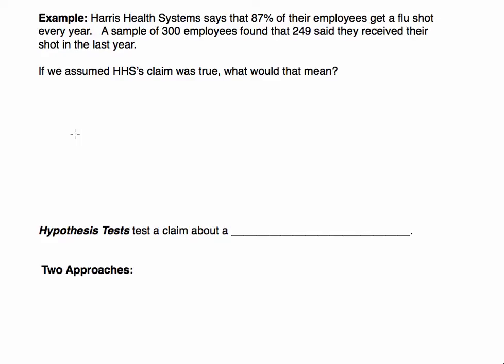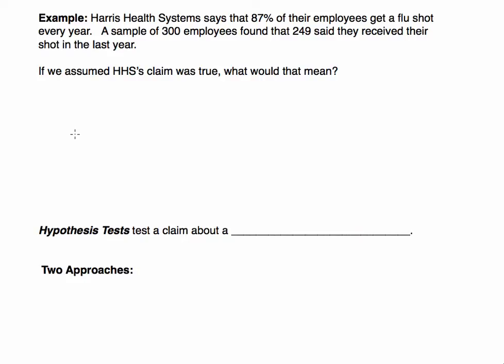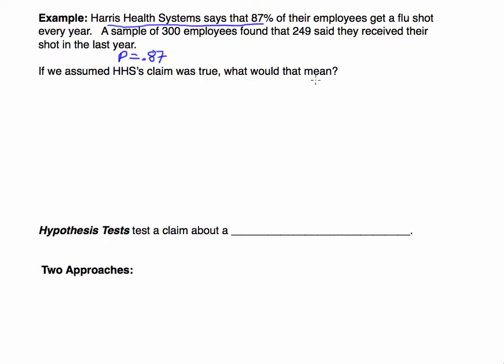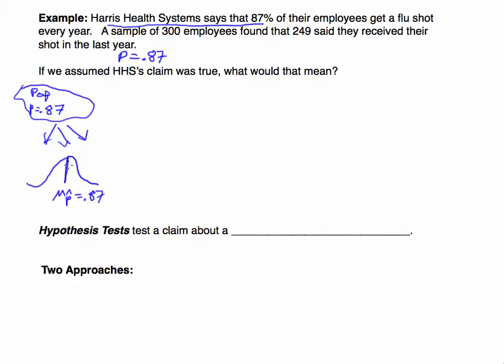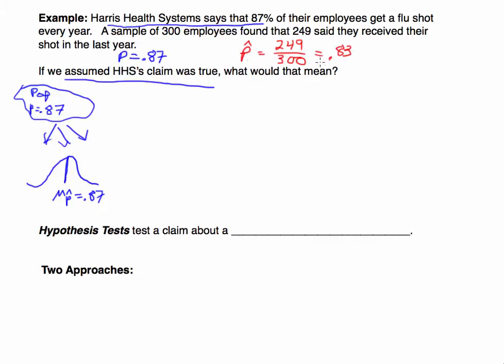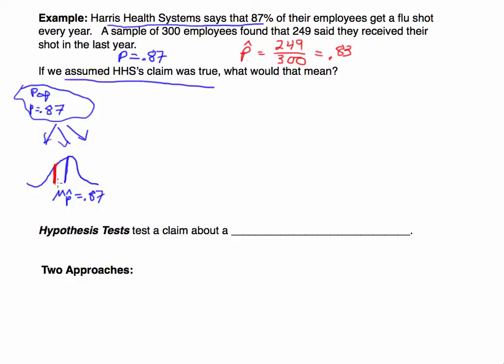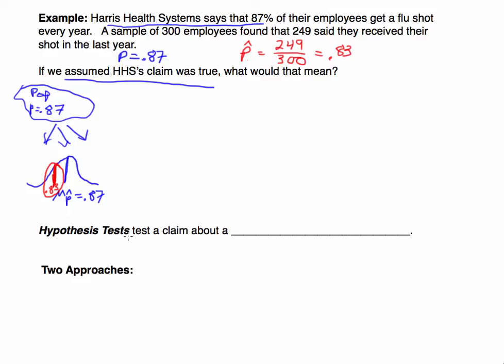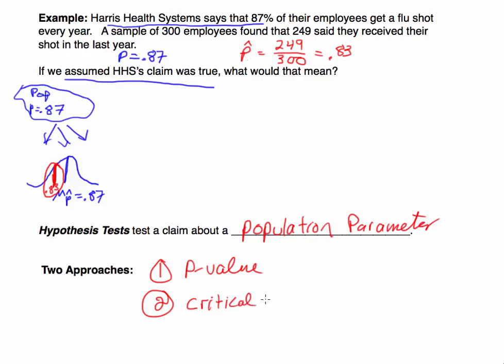Hypothesis Tests: The Big Picture